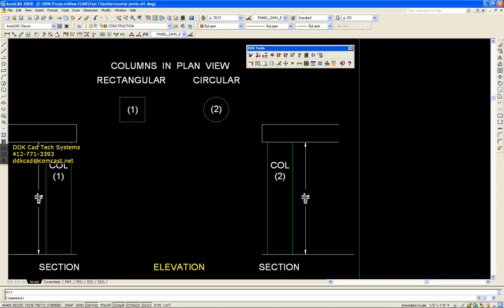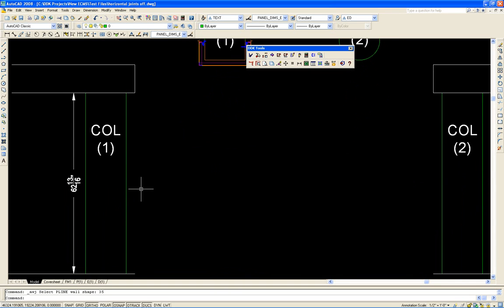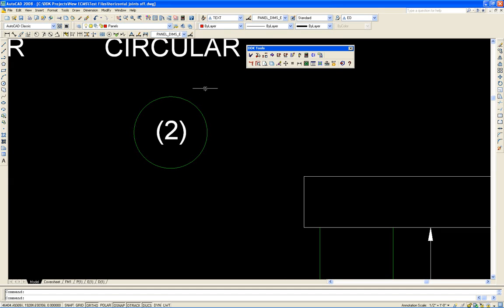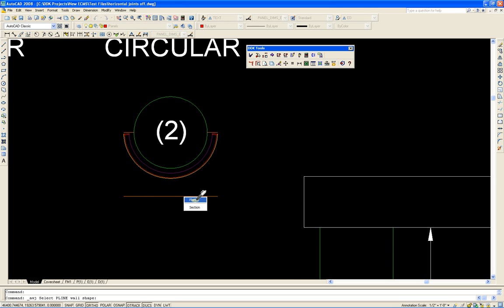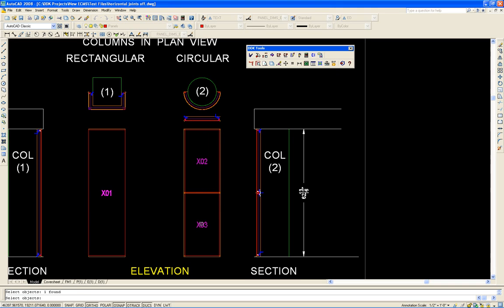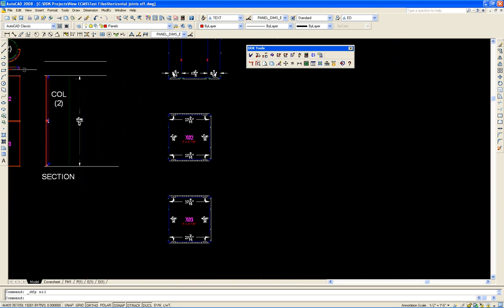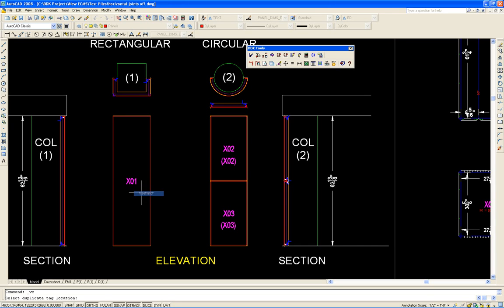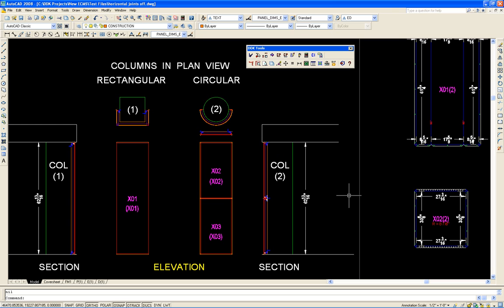ACM software for AutoCAD - Building Columns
This demo shows how to quickly generate ACM composite panels around rectangular and circular columns using the Composite Panel Builder software.